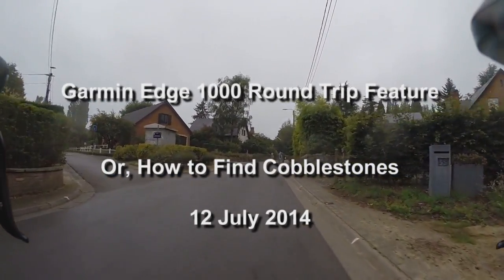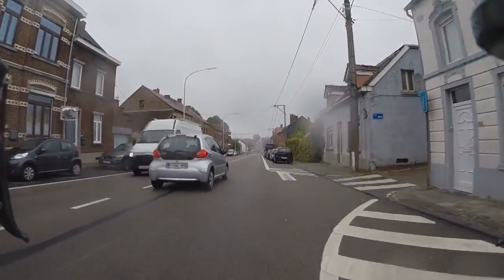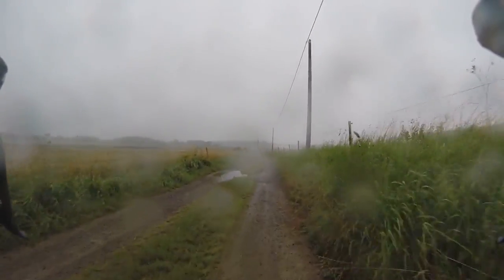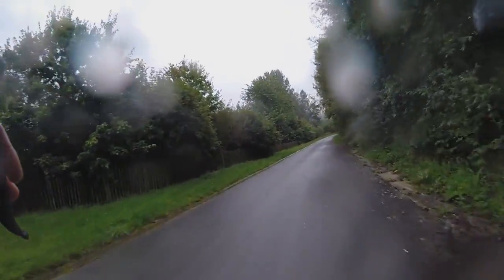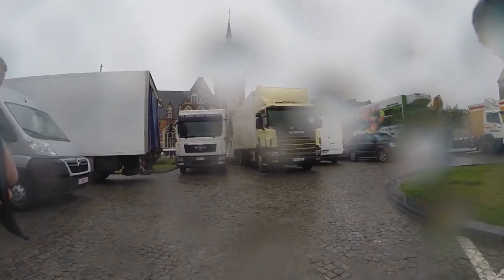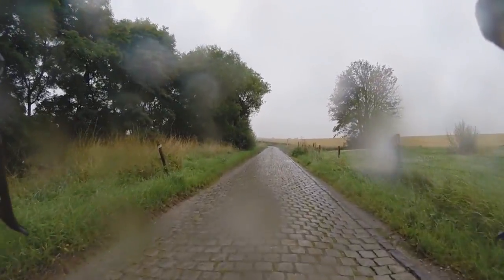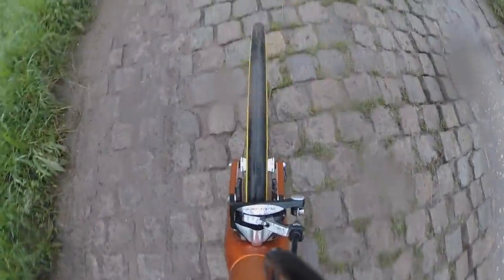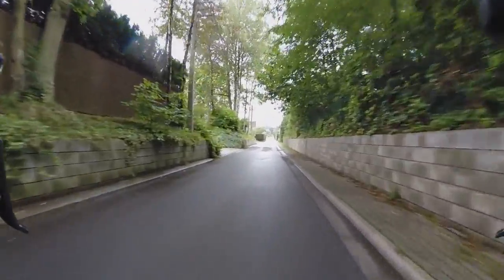Cycling - Garmin Edge 1000 Likes Cobblestones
I tried the Garmin Edge 1000 Round Trip feature for 50 km and it proceeded to find all the cobblestone and farm roads in southern Belgium.  Rixensart to Nivelle and back.  Go Pro 3+ camera 720/60p.